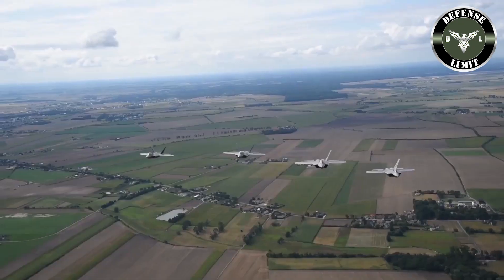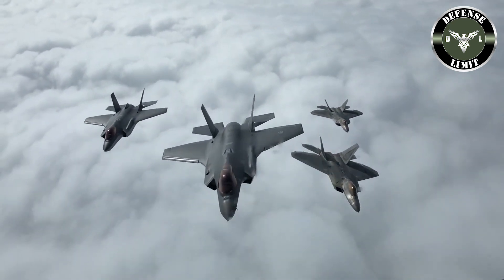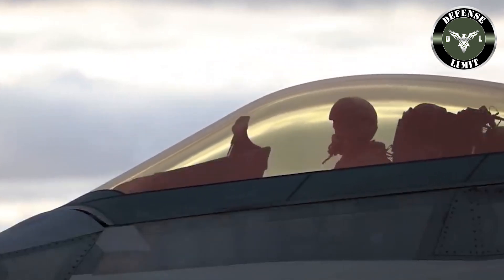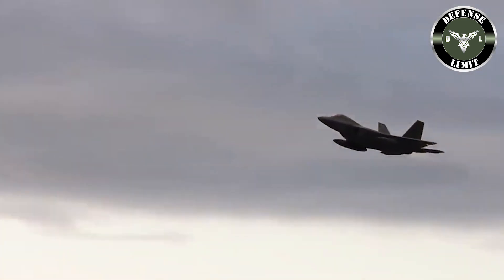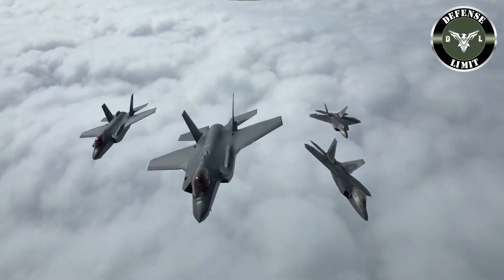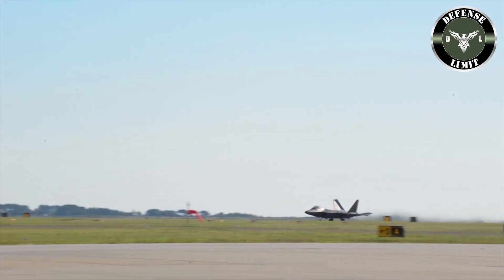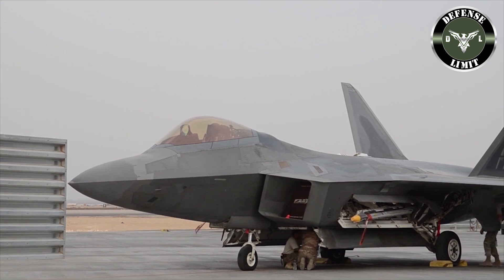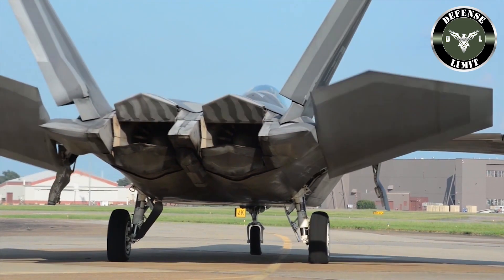F-22 Raptor Fighter, US Stealth Fighter Aircraft Invisible to Radar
The Lockheed Martin F-22 Raptor is an American twin-engine single-seat all-weather tactical fighter aircraft developed and manufactured for the United States Air Force (USAF). The US Air Force's F-22 Raptor is a fifth-generation fighter. The aircraft was designed primarily as an air superiority fighter, but also has ground attack, electronic warfare, and signal intelligence capabilities.
The F-22 uses the AN/APG-77 AESA radar designed for air superiority and ground attack operations, which is difficult to detect by enemy aircraft, uses an active aperture, and can track multiple targets simultaneously in any weather. The AN/APG-77 changes its frequency 1,000 times every second, making it also very difficult to track. This radar can also focus emissions on opponent sensors, making enemy aircraft experience interference.